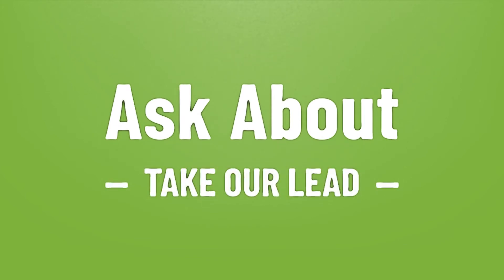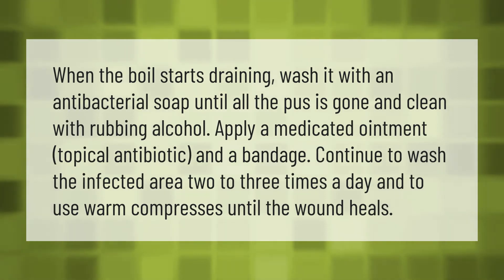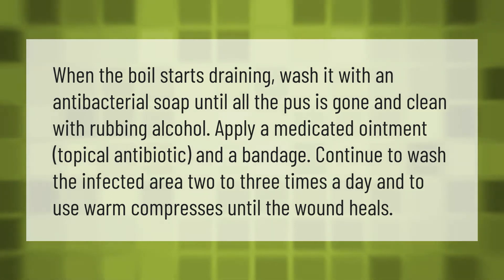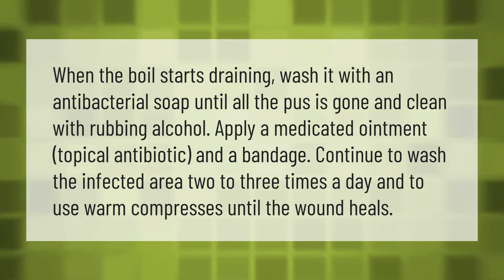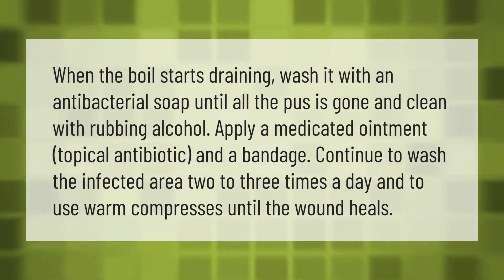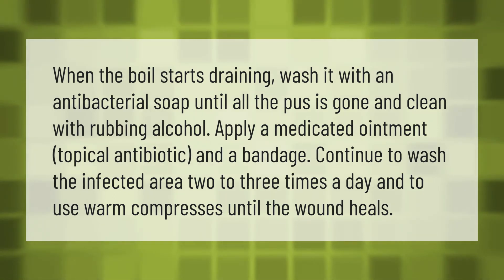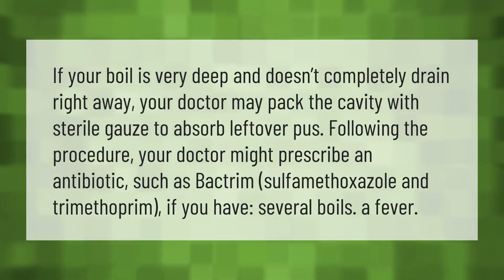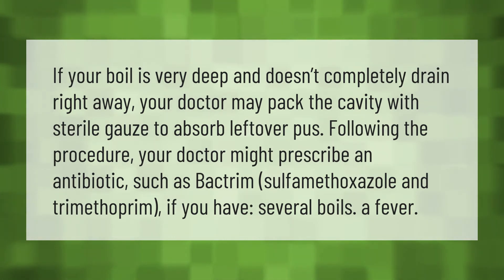What do I do when a boil pops?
00:00 - What do I do when a boil pops?
00:39 - How do you treat a popped boil that hasn't completely drained?

Laura S. Harris (2020, December 31.) What do I do when a boil pops?
    AskAbout.video/articles/What-do-I-do-when-a-boil-pops-201328